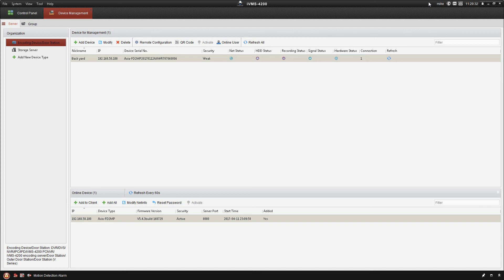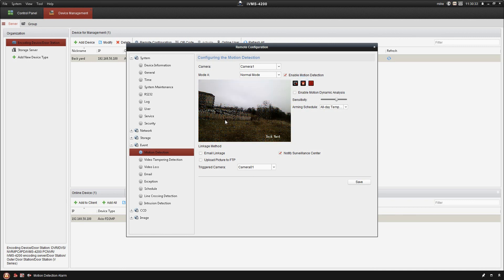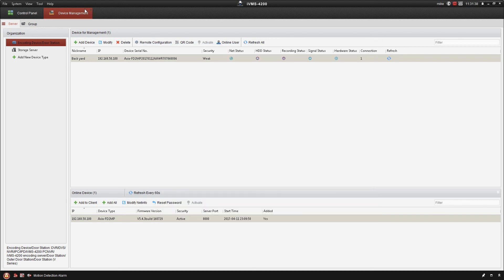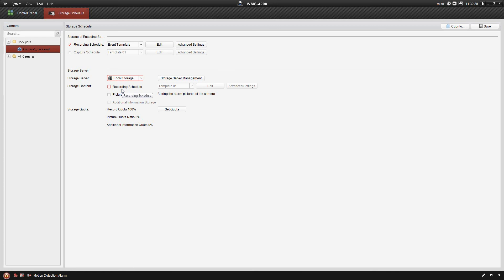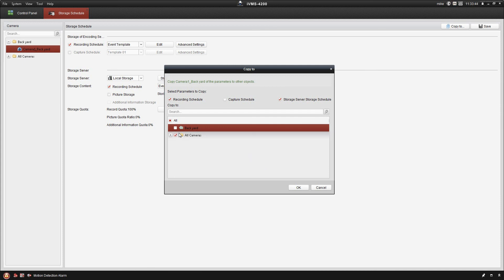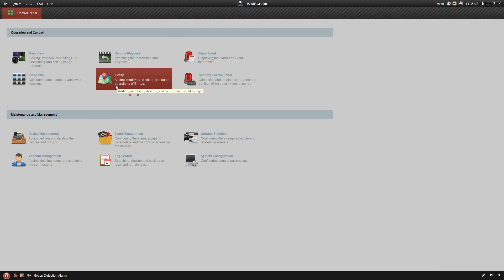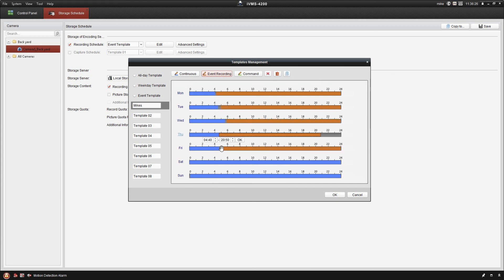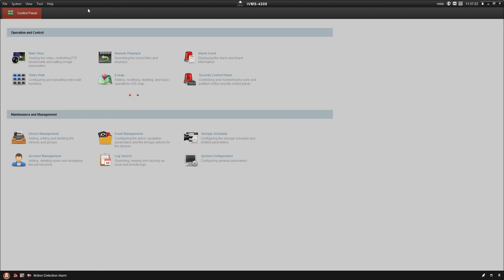iVMS Motion Detection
How to configure cameras to record on motion detection on the iVMS platform.